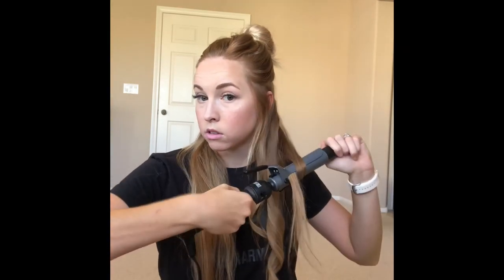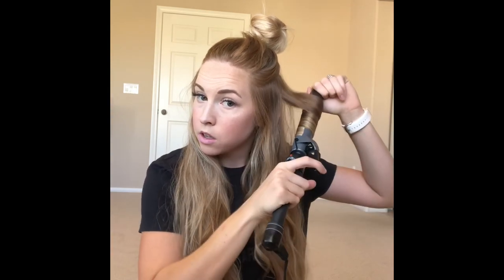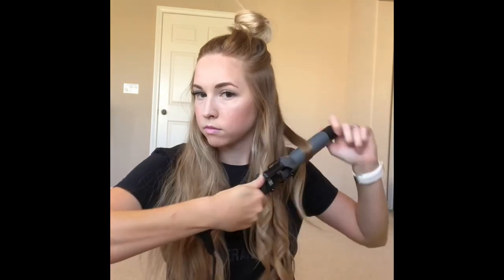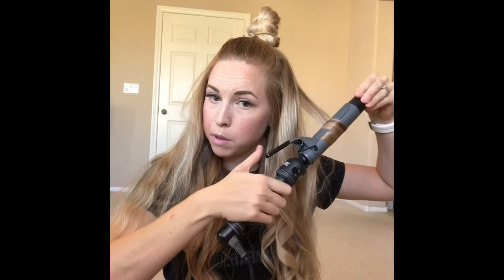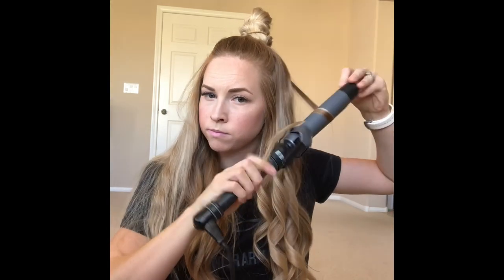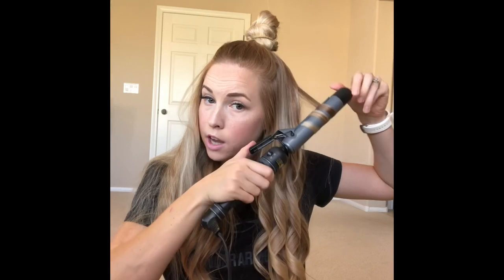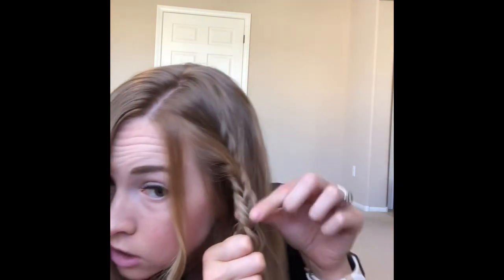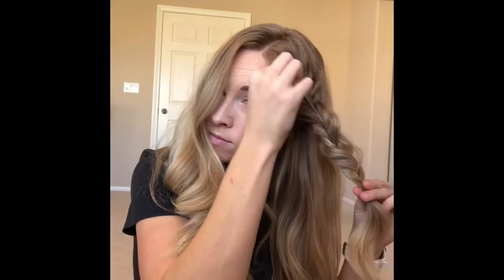Easy Beach Wave Curls with a side Fishtail Braid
Hey guys,

This look is perfect for long or short medium
Lengthen hair and is perfect for any occasion!

2 inch clamp curling iron (mine is hot tools)
Hair spray is a must I use spray and play from big and sexy.
Optional texture spray and Water based pomade

Xoxo
Lottie